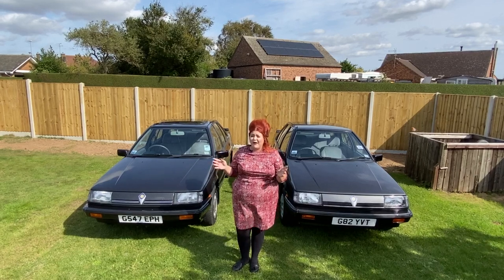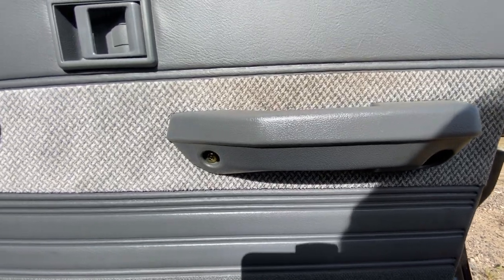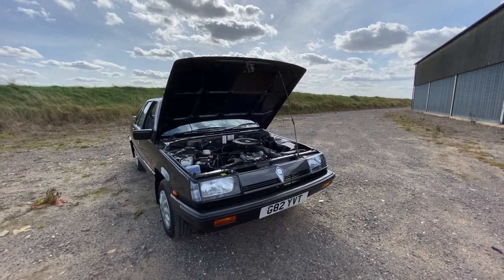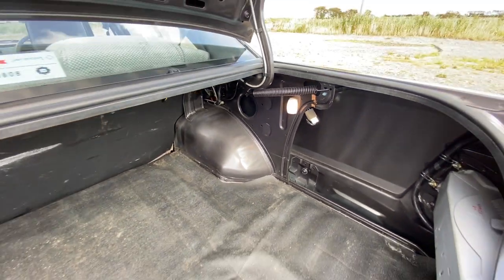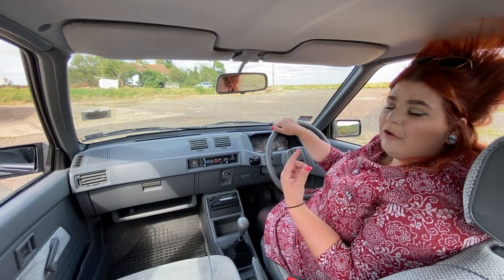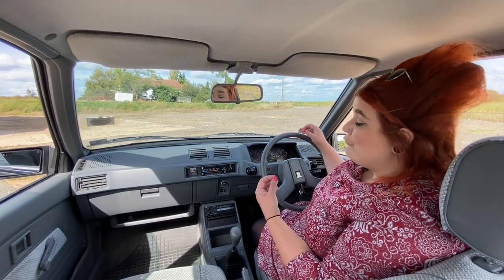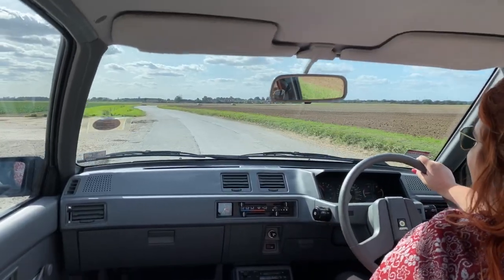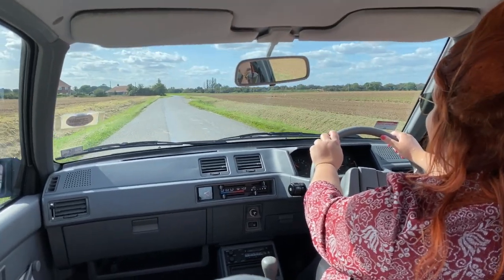IDRIVEACLASSIC reviews: 80s Proton Saga (Black Knight) LAST ONE LEFT!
Adrian Flux Insurance:

if you, like me, are a little hard of hearing, here is the walk around section Voiceover:

We have never featured a Proton on IDRIVEACLASSIC before so before I tell you about this car, I wanted to tell you about Proton themselves.

Proton are a relatively new to the market automotive manufacturer and were founded in May 1983 in Malaysia.

The company was founded as Malaysia’s first step into automotive and in fact the name is an acronym of Perusahaan Otomobil Nasional - which trranslates into English as the National Automobile Company,

Apologies if my pronunciation was off there!

As we’ll come to later, the company first started off life creating cars which were rebadged Mitsubishi cars although since 2000 the company has stepped into the world of non badged engineered cars

The concept of Proton was the result of the Malaysian government in 1979 who felt it was crucial to create a national car to help enhance the Malaysian industry.

Now if you’re watching from the UK you probably may have no idea how successful Proton have been, because we no longer sell them in the UK. Proton has been so successful for Malaysia that the country has gone from no presence in the automotive sector in the early 80s to being one of 11 countries globally which have full scale automotive capability.

Going back to the car we are testing today - the Proton Saga Black Knight edition - this was the car which first put Proton on the map and was the first of many successful tie ups between Mitsubishi and Proton.

The Saga is based on the 1983 Mitsubishi
Lancer Fiore and the first cars were powered by the 1.3 Orion 4G13 engine and the Saga was such  a runaway success that supply couldn’t meet demand and by 1986, three years after launch, the 1.3 Proton occupied over 60% of domestic market share in the below 1600cc segment.

The car we’re testing today is, as I’ve mentioned, a 1.5. This is powered by the 1.5 Mitsubishi 1.5 4G15 engine and when launching the 1.5, the rear engine was slightly rejigged.

The 1.5 allowed Proton to enter the UK market with a strong offering and with that, not only launched the Saga saloon and hatchback to a positive general public but also too the accolade of Fastest Selling Make of New Car Ever to enter the United Kingdom.

But here’s where it gets interesting, because the Black Knight we are trying out today was a UK special edition - so something made for the UK market only - and with only one example remaining, this makes today’s test drive something we will never be able to replicate.

The Black Knight is based on the ordinary  spec Proton saGA 8V 1.5GL and is marked as a special edition. Although I did spot a comment online saying it’s the Aeroback with additional extras, but haven’t been able to confirm this.

The special features of the Black Knight are the gunmetal grey paint - yes it’s not actually black, the decals on the sides and boot and the unusual wheel trims - which were only put on this car for filming today because with them being so rare - they are only kept on for shows and parking at home.

And if you like a fact or two, there were only ever 201 of these cars made with this being the only surviving example and weirdly the company who made the spoilers and decals were called Silver Knight - which may or may not be linked to the name of the vehicle.

It’s sometimes hard to clarify things like this when a car is so rare even to begin with!

Before we speak to the owner Jon, I thought I’d give a brief overview on the life of this car too - it was registered in 1989 and then garaged in 1993 until the 2000s - which might explain why it’s in such nice condition and still here too!

It is the earliest Proton left in the UK and was originally sold by Newpark motors in Crewe which I believe still exists!

Now there’s a lot to show you today, but before we take a look inside the car, let’s meet the owner jon.